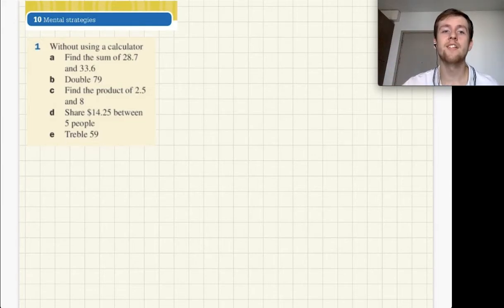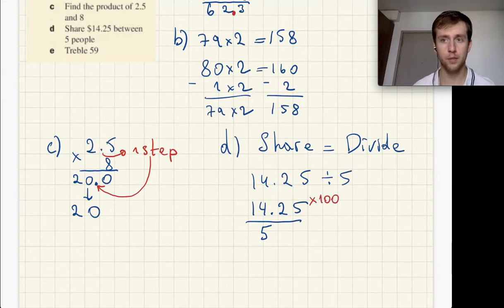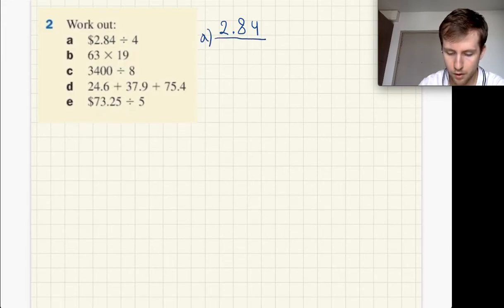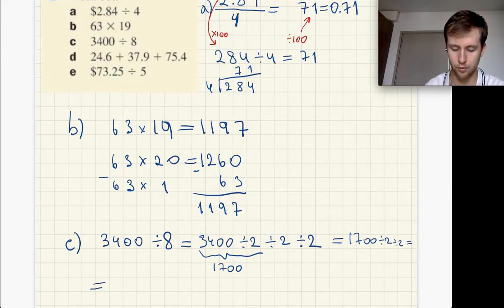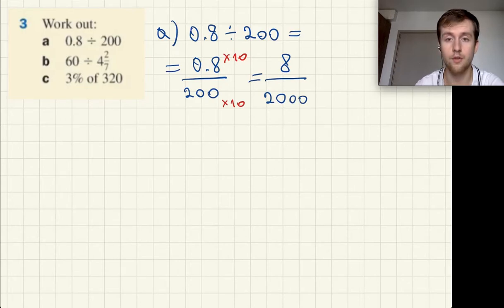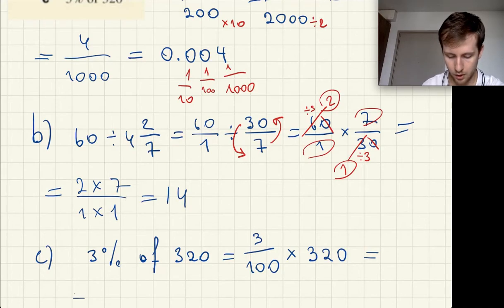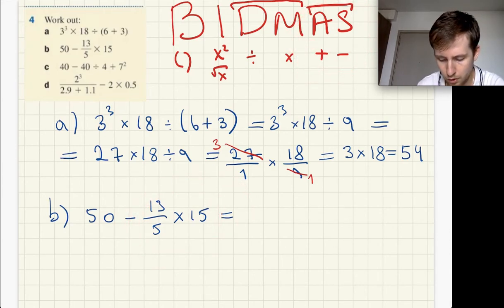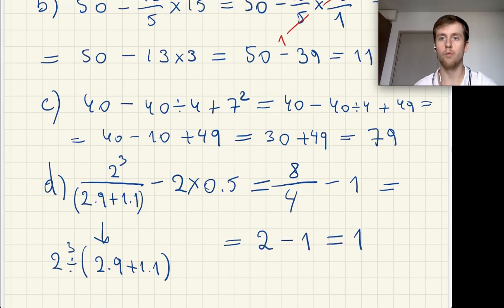SPIP Maths Year 9 Lesson 10 Mental strategies